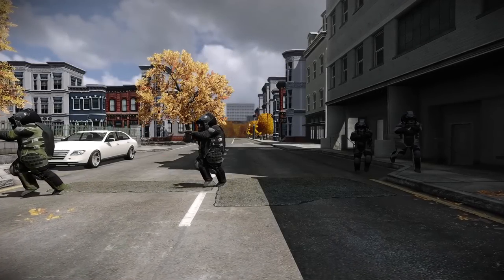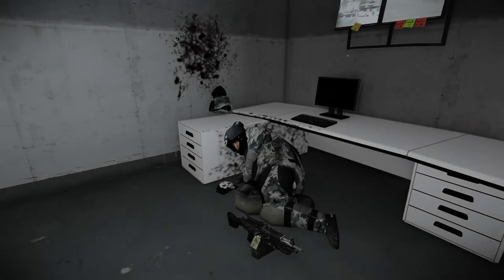Payday 2: How Do Bulldozers Work?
Take a look at my custom-built Payday playing machines! Available only from Apex Gaming PC’s